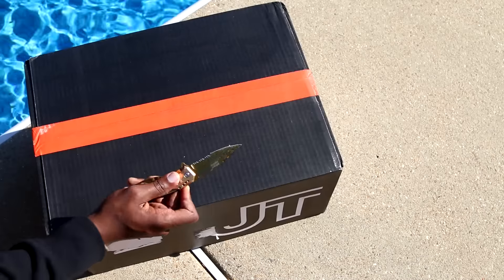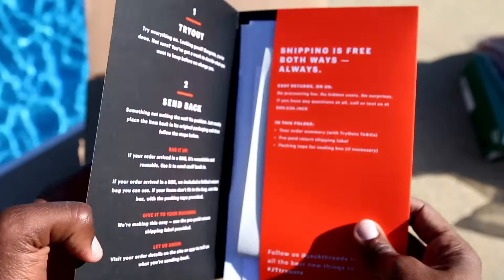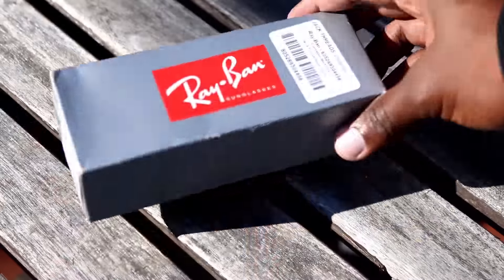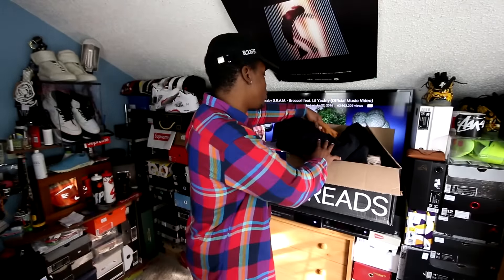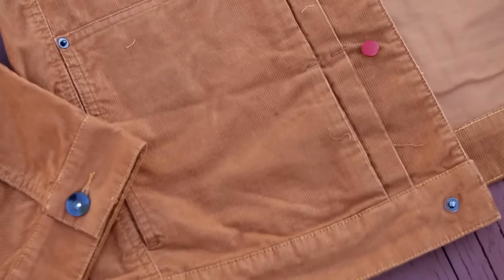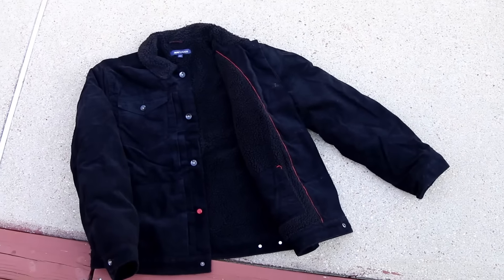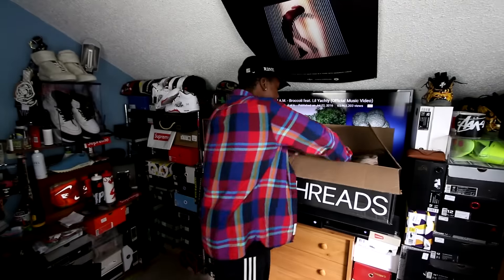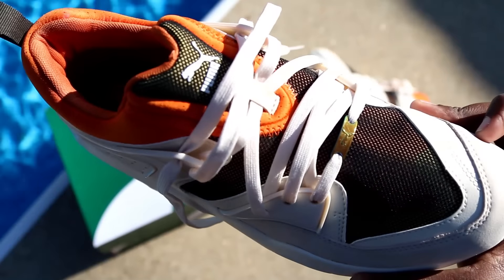OVER $1000 WORTH OF NEW PICKUPS!!! Exclusive Collabs, Supreme, & MORE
Thrifting Vid Later This Week, Finally Back Home!
Supreme (You Know)
-LINKS-

-SONGS-
Asap Mob - "Telephone Calls"
-ADRESS FOR FAM-MAIL-
BULL1TRC